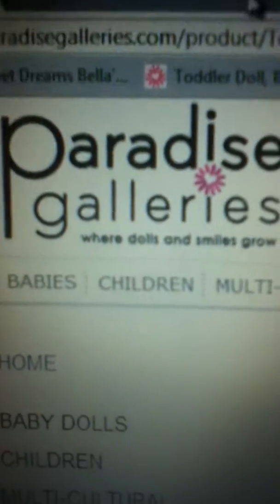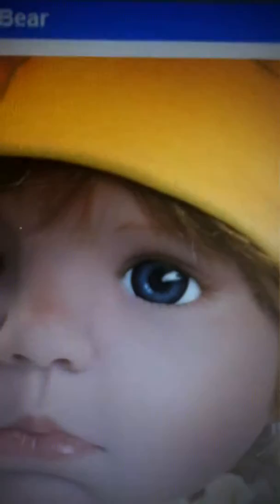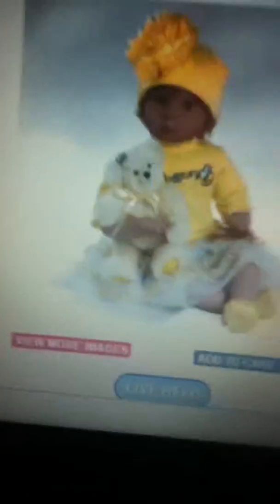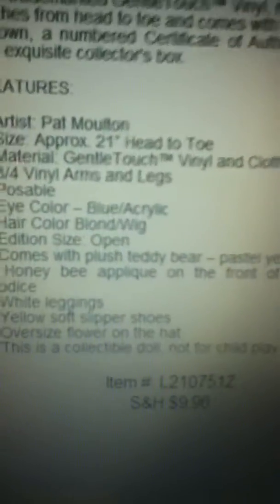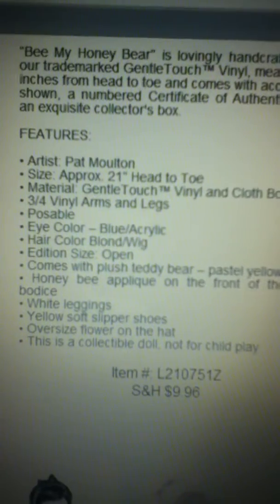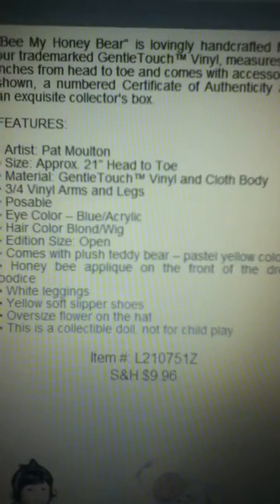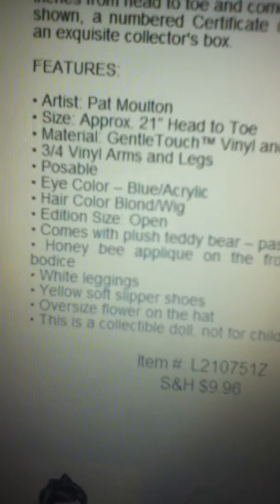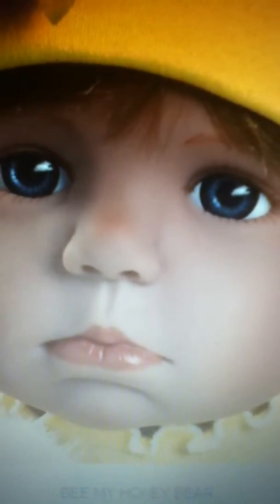Update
She is adorable